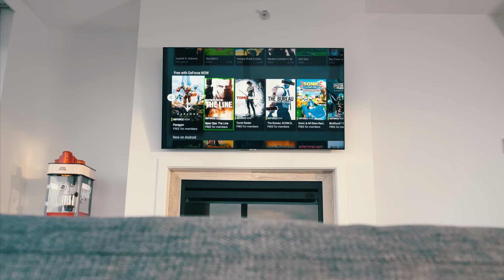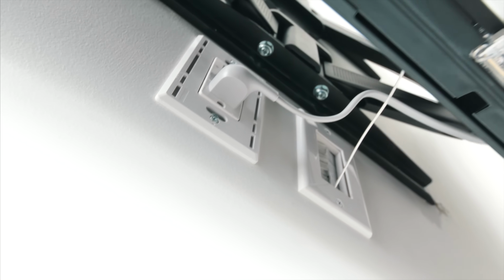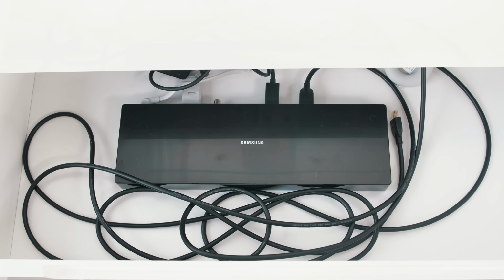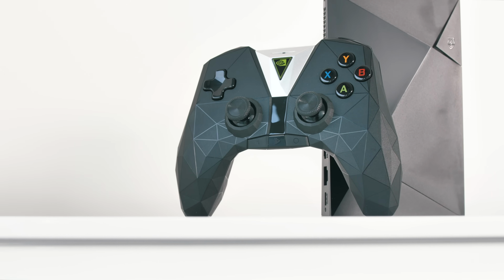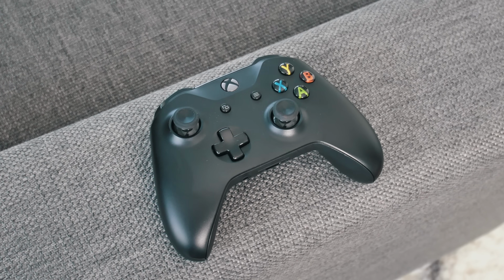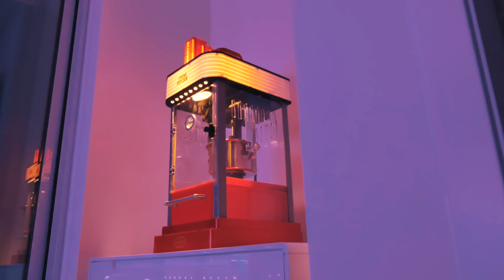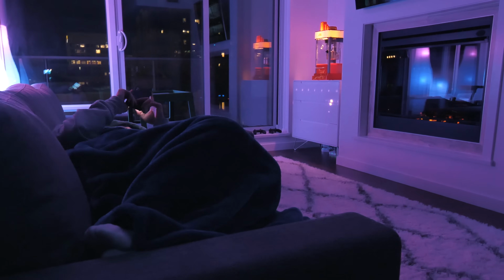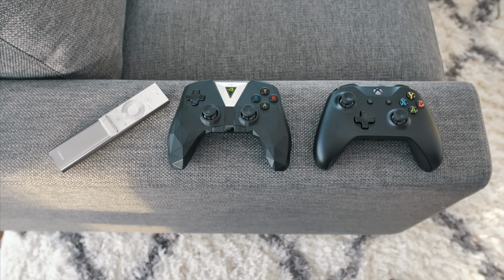Modern 4K Living Room Setup Tour (2018)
Samsung 55” QLED 4K HDR TV
NVIDIA Shield TV Pro Media Streamer
Xbox One X Gaming Console
Locktek TV Mount
Philips Hue Color LED Bulbs

A tour of my apartment 4K HDR tech living room setup!

Comment "vibes" if you see this!